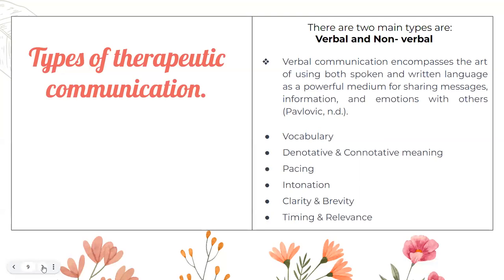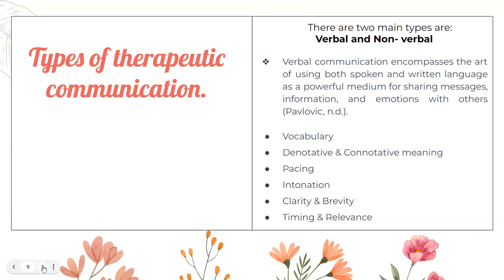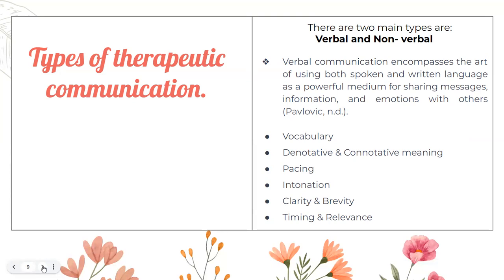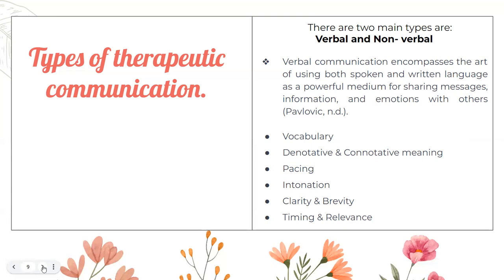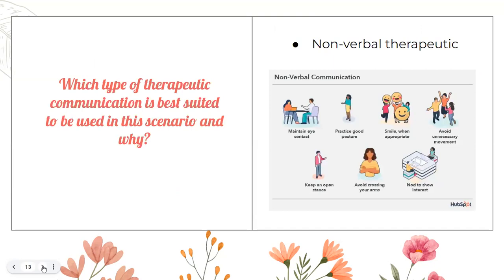Communication in Nursing - Group 3 (Scenario 3)